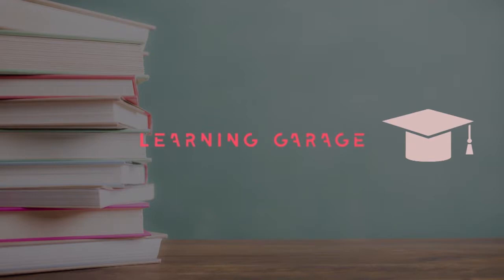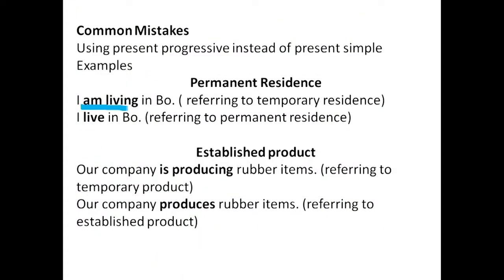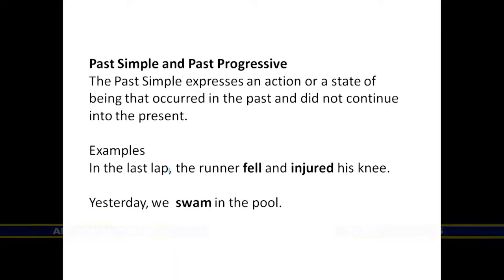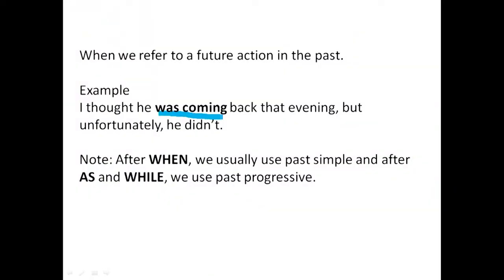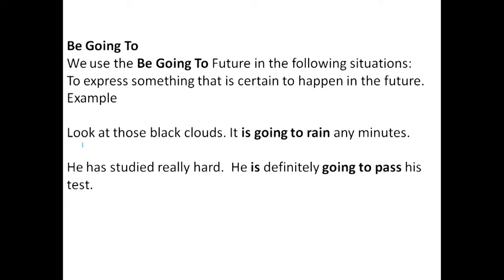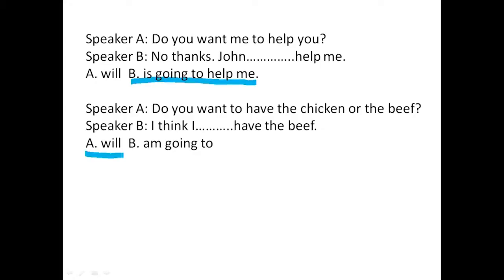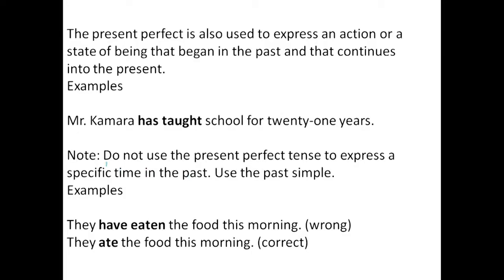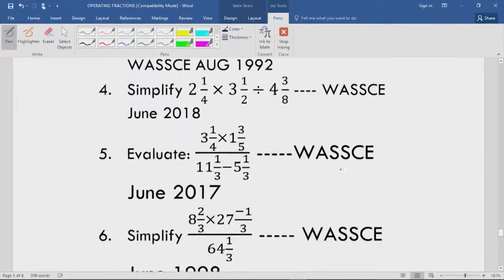STAR TV LEARNING GARAGE 19TH JUNE 2019